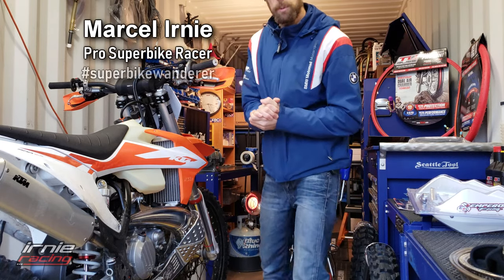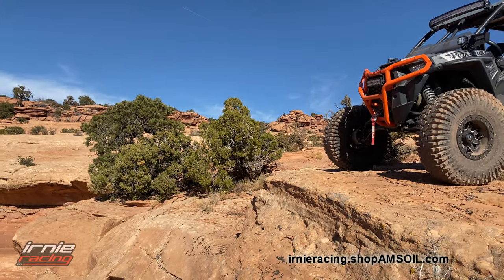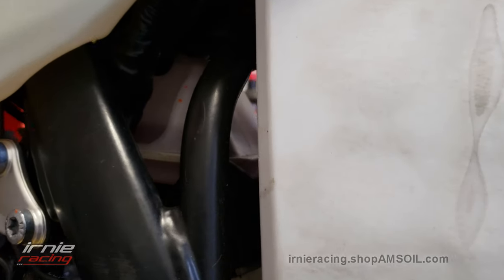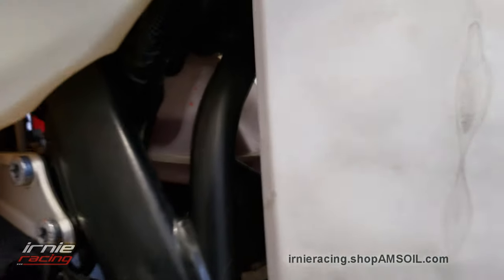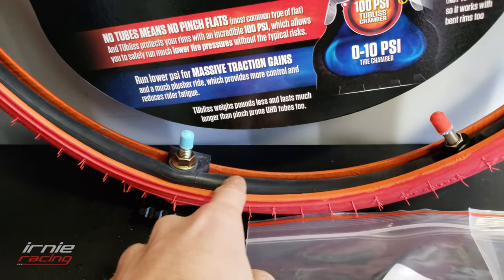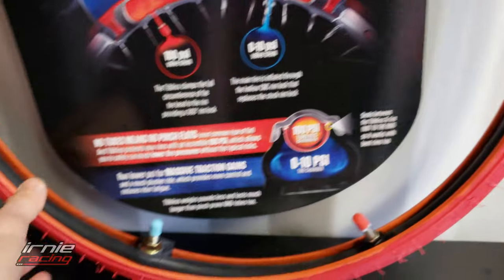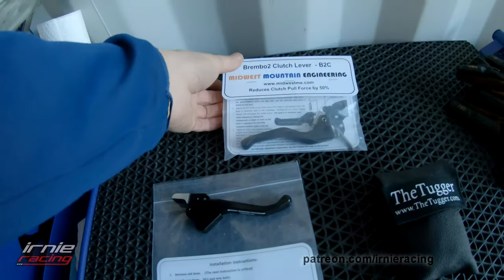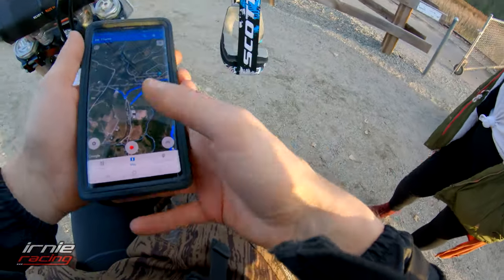AMSOIL 2-Stroke Oil & Transmission Oil - 2020 KTM 300xc TPI: Enduro Bike Build Series Ep.1 | Irnie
Enduro Bike Build Series Ep.1 Featuring 2020 KTM 300xc TPI.  Episode 1 - Oil Injection tank fill-up lasts 20+ engine hours?  What AMSOIL 2-Stroke Oil and Transmission Gear oil is best? Power-Valve (PV) adjustment advise, and what comes next in Episode 2.

If you find value in my video(s), check out my channel for 100+ patreon-only vids including the latest "In The Life" Documentaries, Motorsports Adventures, Reviews, and of-course Sportbike Rider Training, Practice, Qualifying and Races!
Superbikewanderer - Marcel Irnie travelling track to track to teach Rider Training and Race Motorcycles. Roaming with a 2009 Duramax LMM dually, carrying a 2006 Northern Lite 10.2 as the home, pulling a 16' race trailer with BMW S1000RR Merlin, Ninja 400 Motoko, and the new 2020 KTM 300xc tpi!

AMSOIL SYNTHETICS
AMSOIL Dealer #1498525

AMSOIL Motorcycle Products:
10w40 MCF, EAOM122 Oil Filter